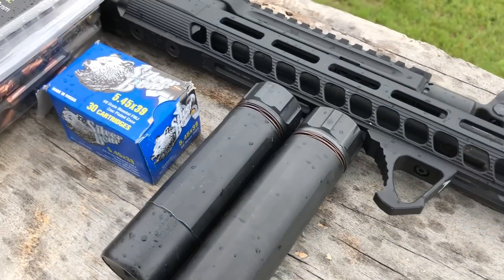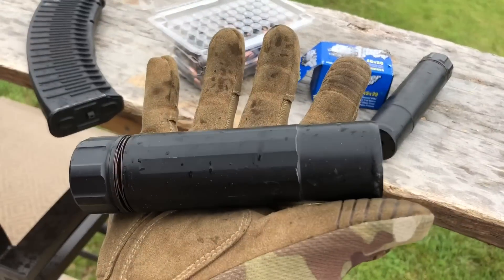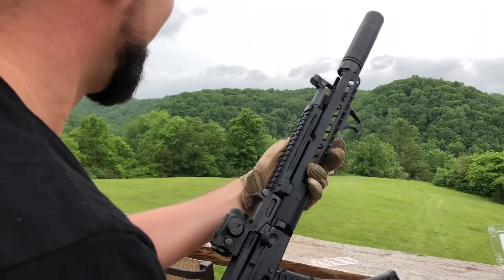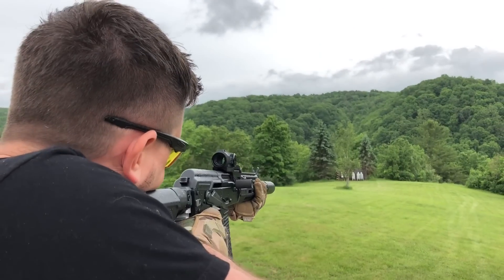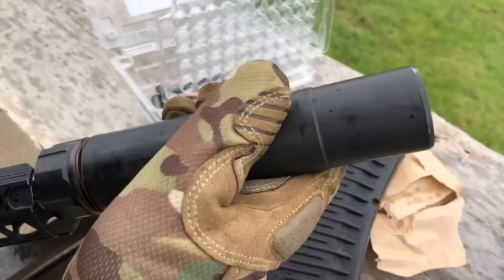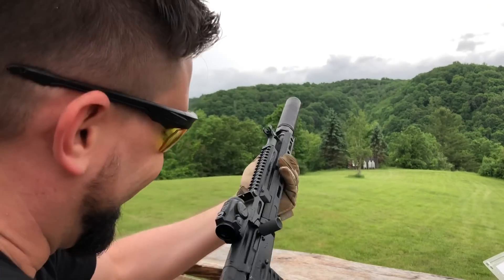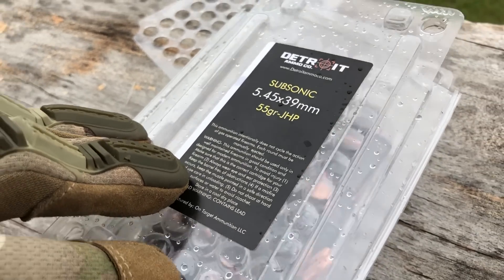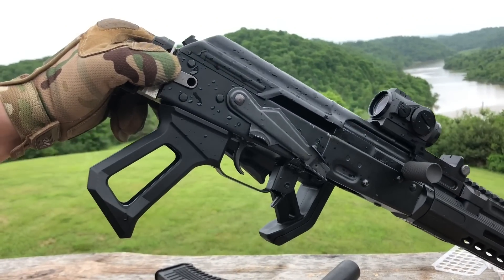5.45x39mm Subsonic Ammo OSC-13 rifle, Dead Air Sandman S & K Suppressor